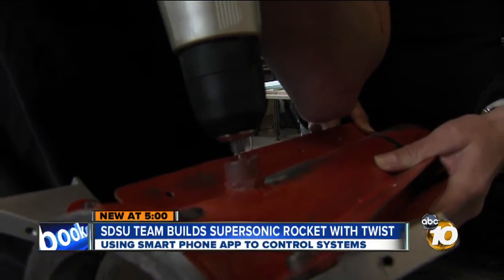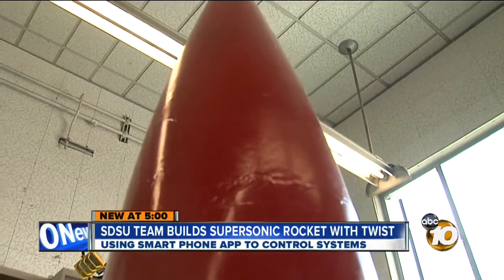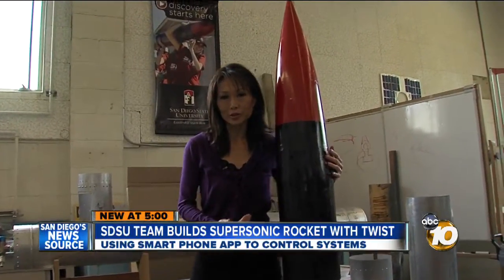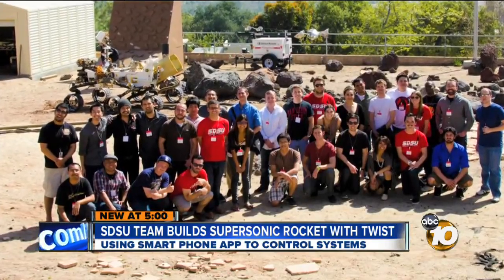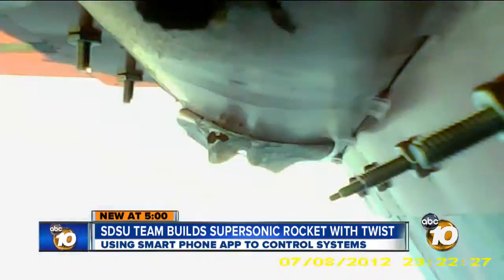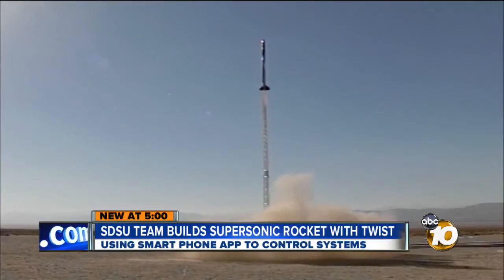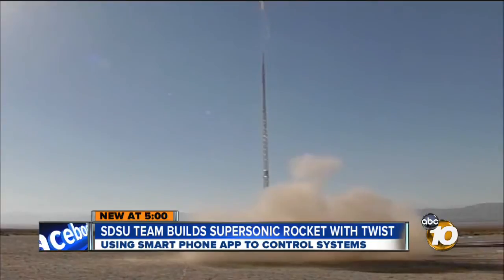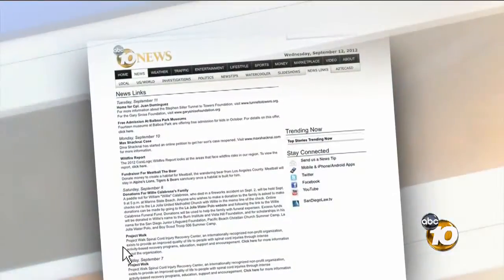SDSU student team building supersonic rocket as first to use smartphone app to control system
A lot of things are not rocket science, but for a group of San Diego State University students, it is.